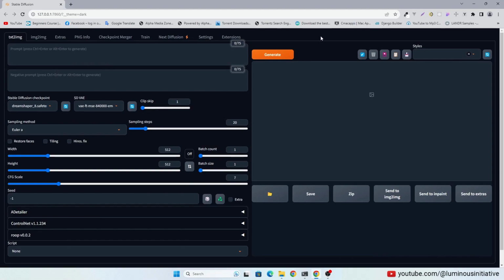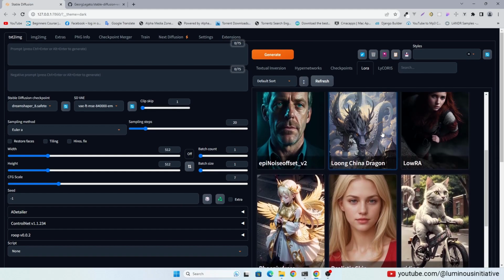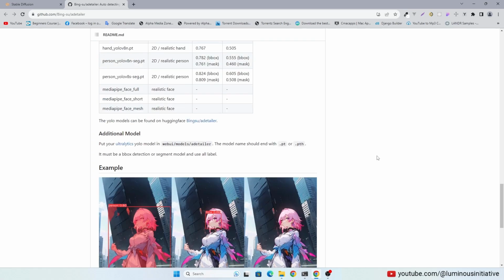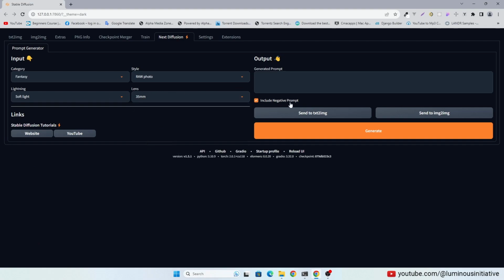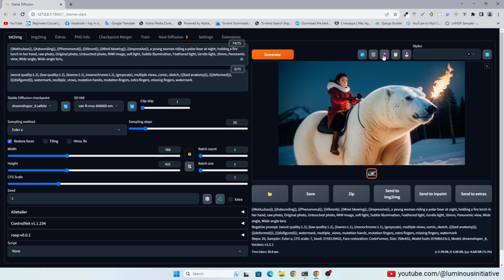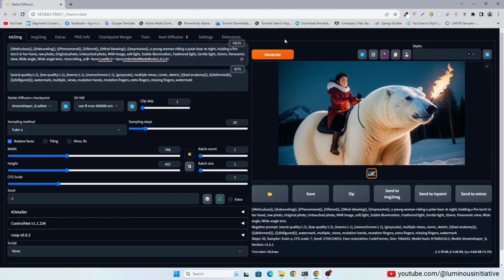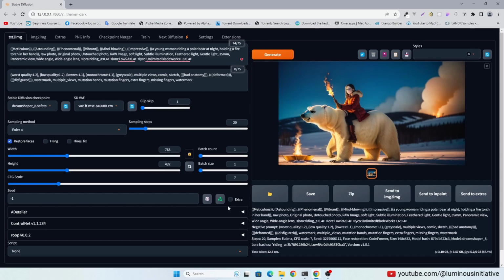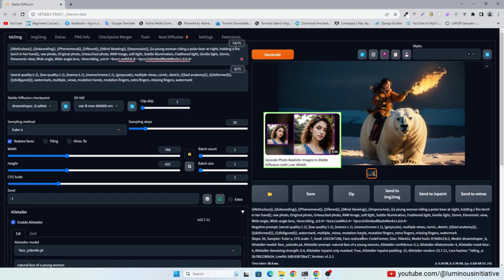Some Useful Extensions for Stable Diffusion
In this video, we are going to see some useful extensions for Stable Diffusion, which will make image generation much easier.

*CHAPTERS*
UI Related - 00:11
LORA Preview - 00:33
LyCORIS - 00:54
Face Restore Extension - 01:06
Prompt Related - 01:14
Aspect Ratio - 01:53
Using LORA - 02:32
Face Restoration - 03:29